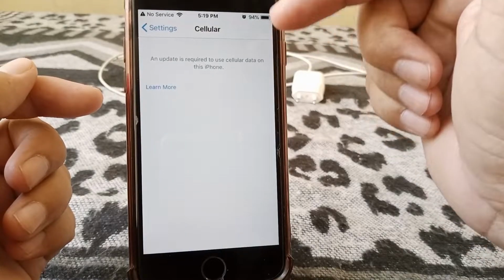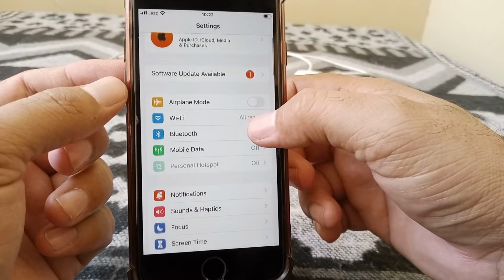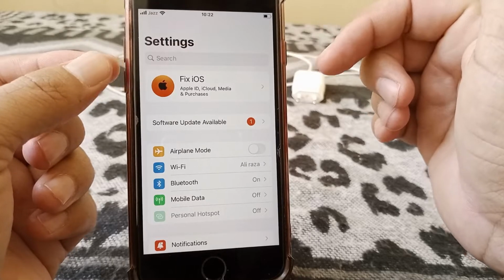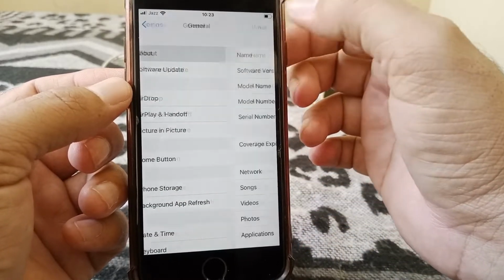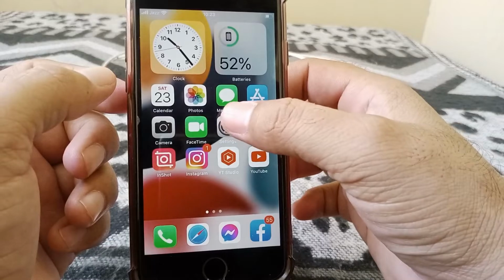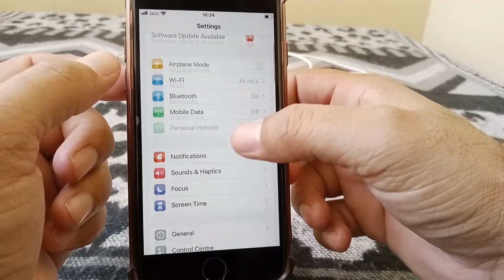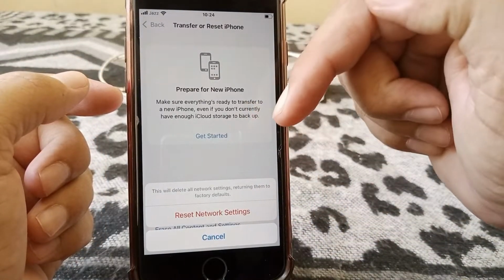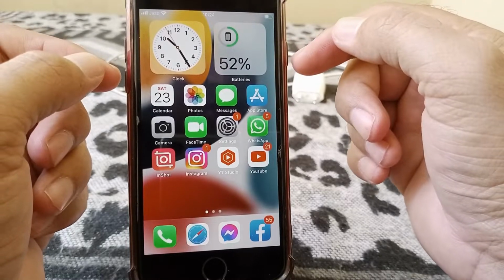How to Fix An Update is Required to Use Mobile Data on this iPhone ( iOS 15/14 )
Hi Everyone Well Come to My Channel. In this video I gonna Show you " How to Fix An Update is Required to Use Mobile Data on this iPhone ( iOS  15/14 ) " on Your iPhone and Android Phone .